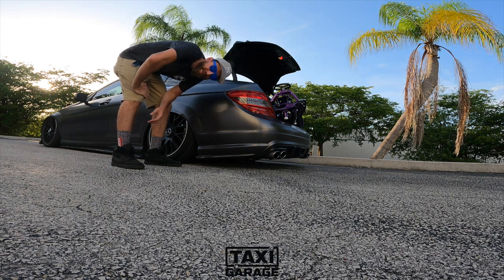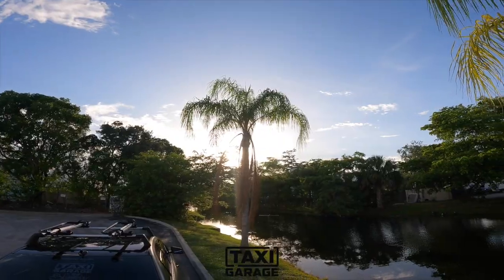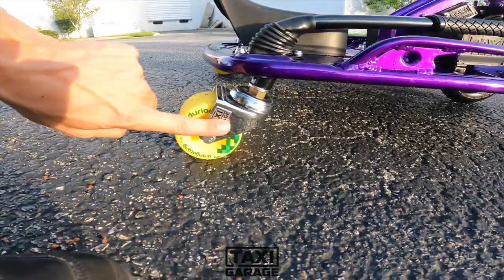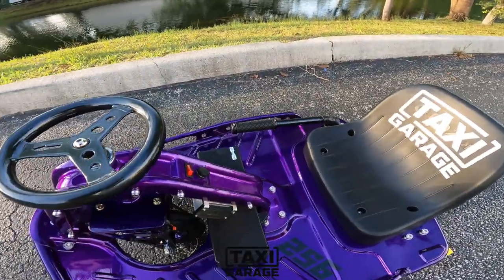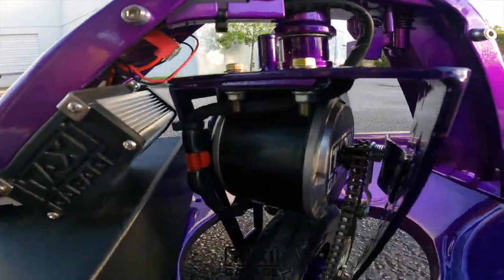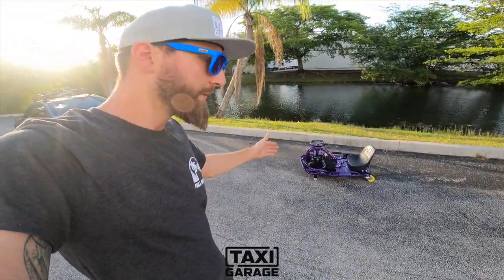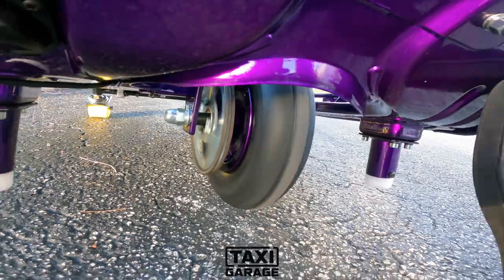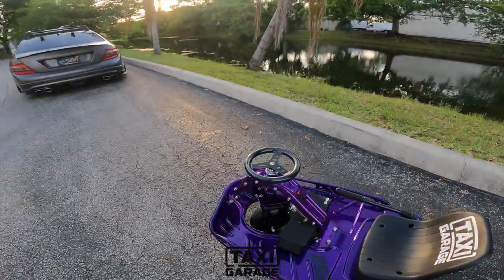Crazy Cart Stage 5 Build Breakdown | SENDIT WITH US AT TAXI GARAGE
Send it & Tell it time again with @taxigarage_charlie on our latest STAGE 5 crazy cart coming to life out of TAXI GARAGE. This time featuring an awesome eye catching Illusion Purple with black metallic flake accents to compliment this customer's fully built FD drift car! We can not wait to see this TG crazy cart posted up next to the owner's car, better yet drifting around the FD at events.

Spread the shred and share with a friend who you would want to go drifting with on our modified carts.

Sponsor inquiries, please shoot us an e-mail to get on board.